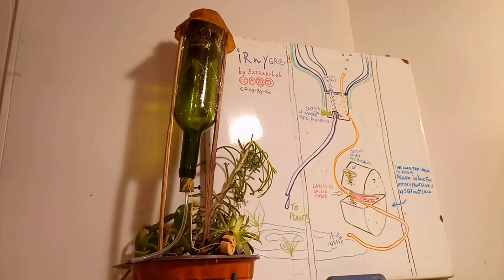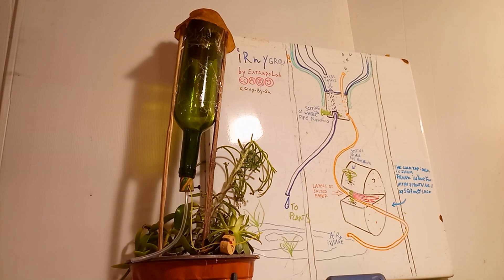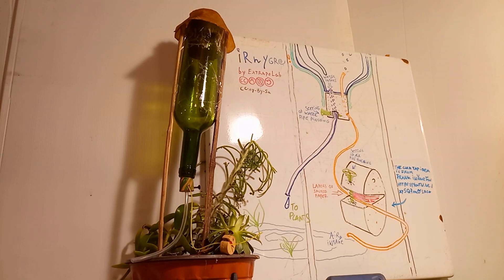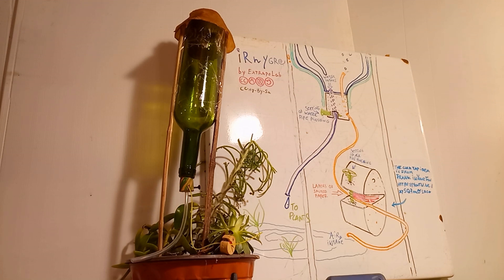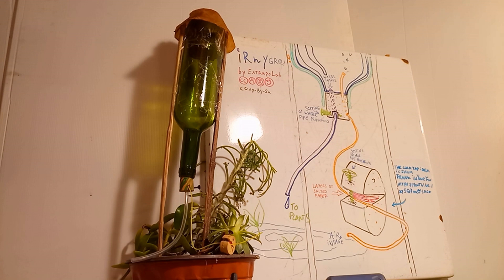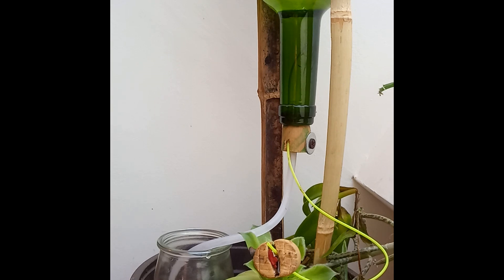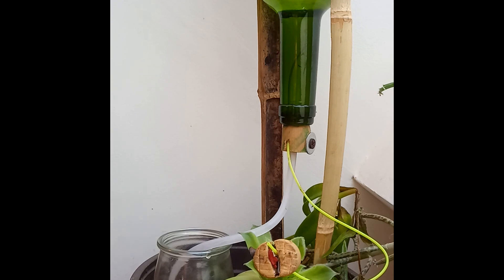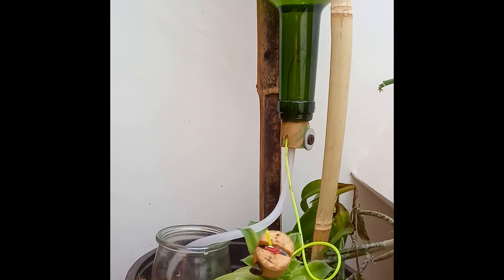C0502 - Made From Paper Competition - Plant Feeding System